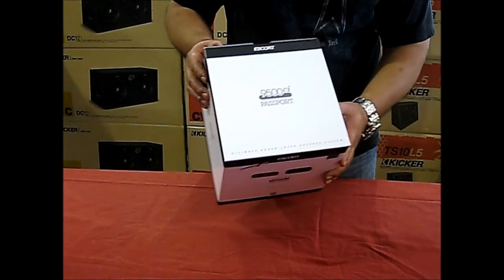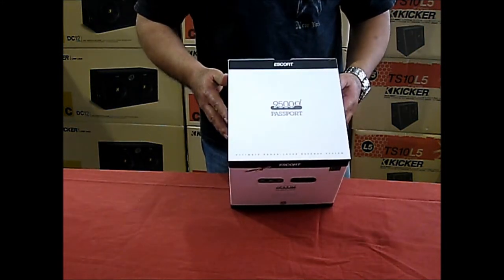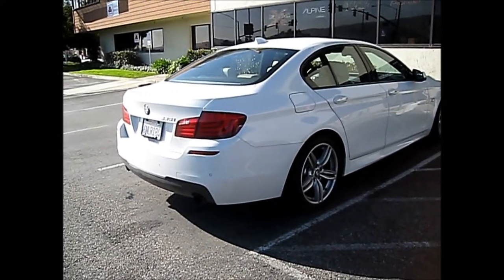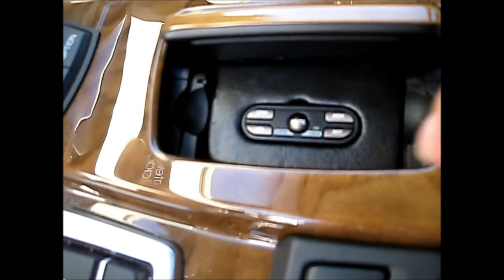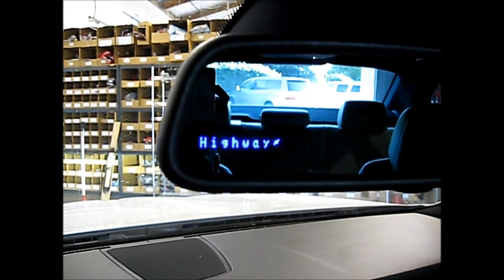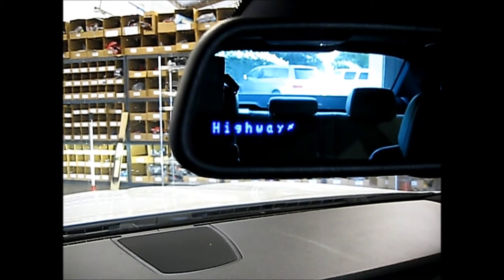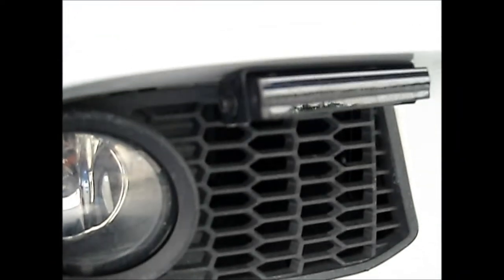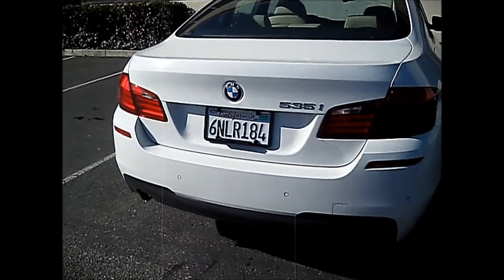Escort Passport 9500ci With Custom Rear View Mirror Display in a 2011 BMW 535i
The PASSPORT 9500ci is the ultimate custom-installed radar and laser defense system. With blistering all-band radar protection and precise laser "shifting" technology, tickets can be a thing of the past. ESCORT continues to lead the industry by incorporating its patented GPS technology that automatically identifies the source and location of all radar signals. Plus the PASSPORT 9500ci is completely undetectable to all radar detector detectors, keeping you unseen and unnoticed.
Available NOW at:
Wireless World MOBILE AUDIO.